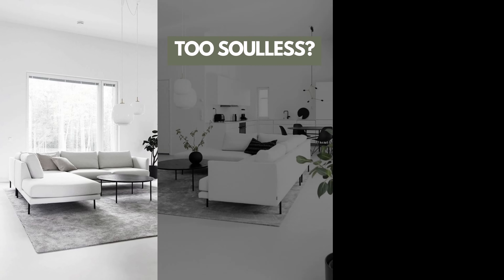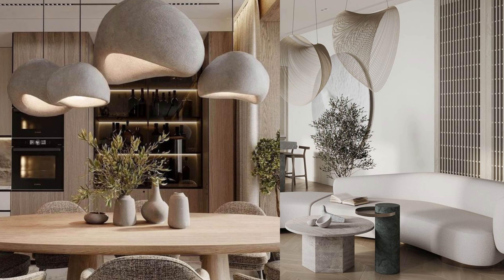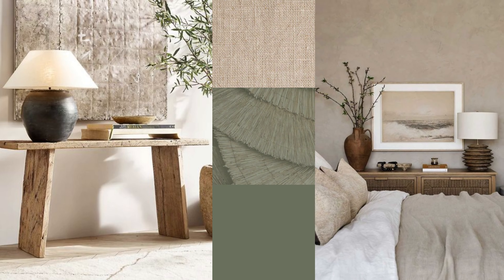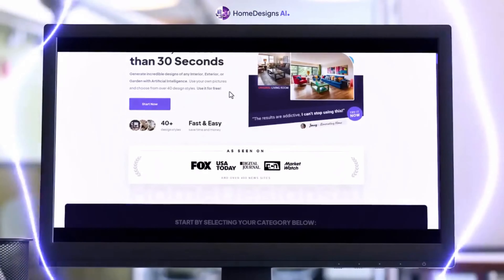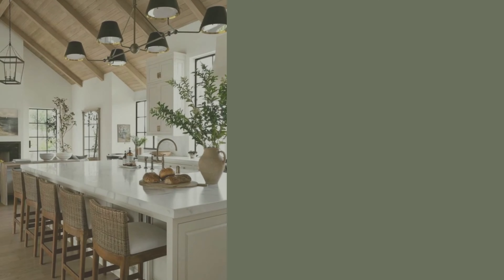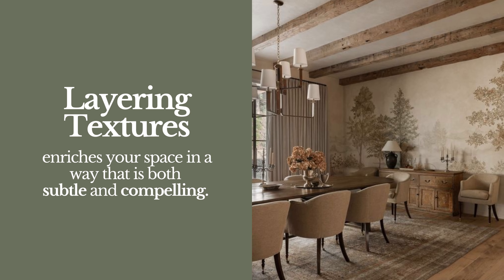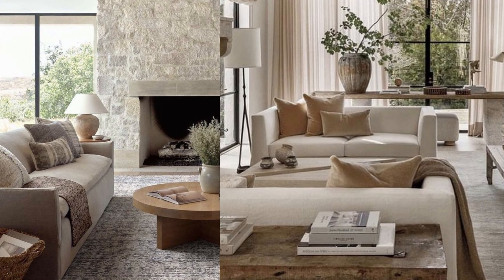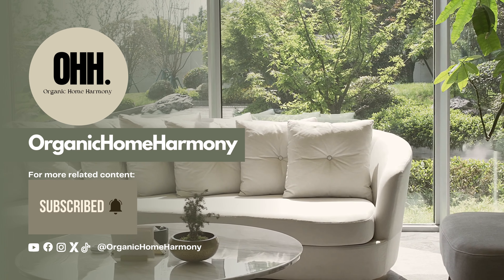HOW TO ACHIEVE MODERN ORGANIC DESIGN IN YOUR HOME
In this video, we're diving deep into the captivating world of 'Modern Organic' design, a trend that's making waves in 2023 and beyond.

Discover the art of 'Organic Modern' interior design and learn how to tastefully incorporate its principles into your home. We'll provide expert tips on how to effortlessly achieve this trend without breaking the bank, making it accessible for all.

Explore the allure of 'Biophilic Design,' where nature meets modern aesthetics, creating a harmonious and tranquil living environment. We'll guide you through the 2023 and 2024 interior design trends, highlighting why 'Organic Interior Design' is the hot trend to try this year.

Are you ready to elevate your home's style and try out the trend that's on everyone's lips? Whether you're seeking affordable ways to update your space or simply want to keep up with the latest in interior design, this video has you covered.

Join us on this exciting journey as we navigate the dynamic landscape of interior design trends, providing you with inspiration, practical advice, and cost-effective solutions. Don't miss the chance to embrace the 'Modern Organic' movement and create a home that reflects your unique personality and style.

It's time to transform your living space into a true reflection of modern elegance and sophistication. 🏡✨ InteriorDesignTrends ModernOrganic OrganicModern BiophilicDesign 2023Trends 2024Trends HomeDecor"